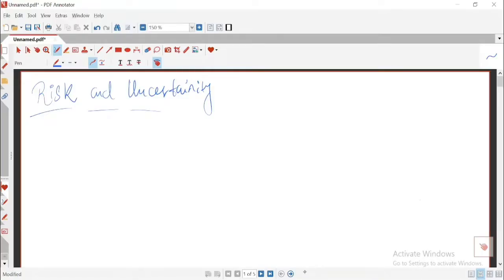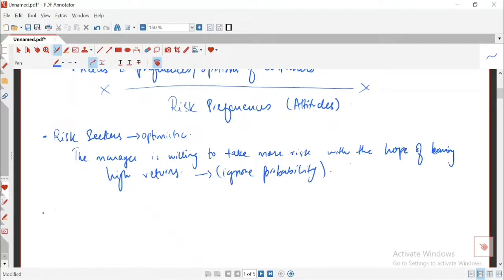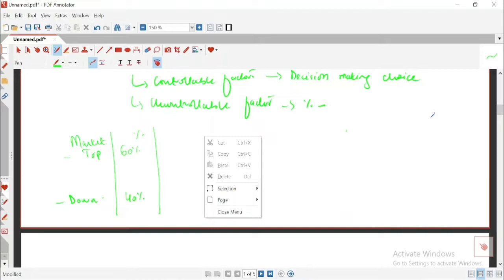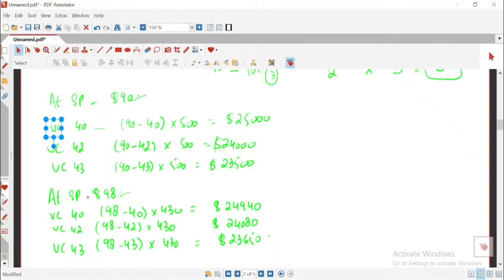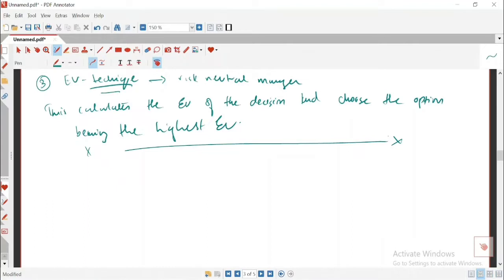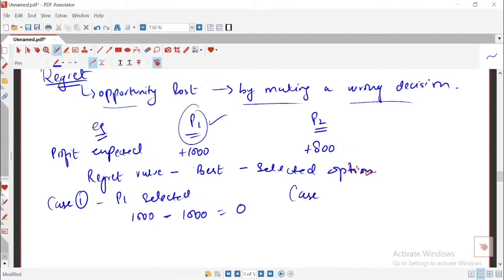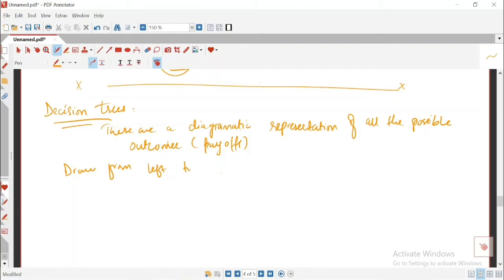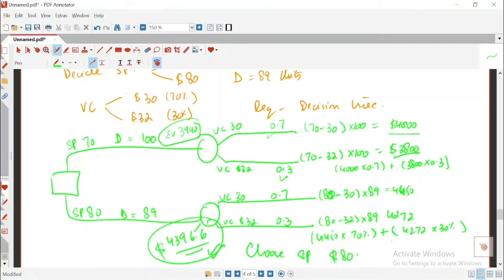F5 Performance Management (Risk and Uncertainty)